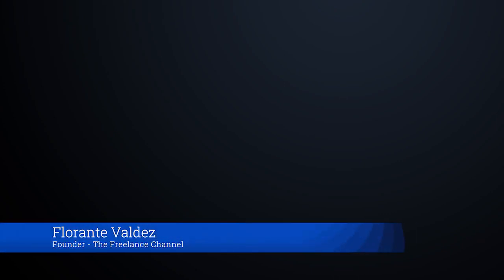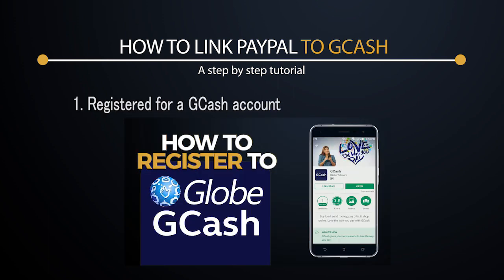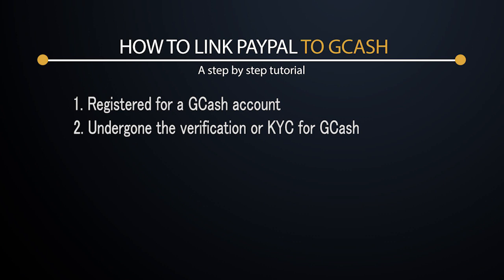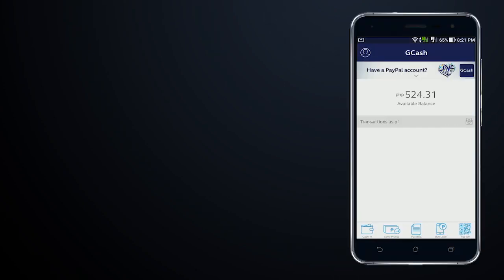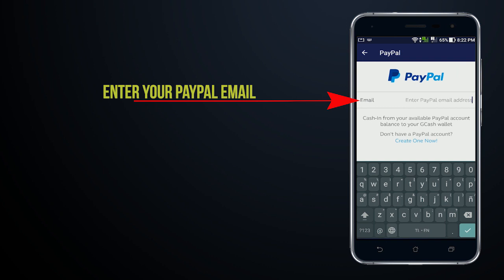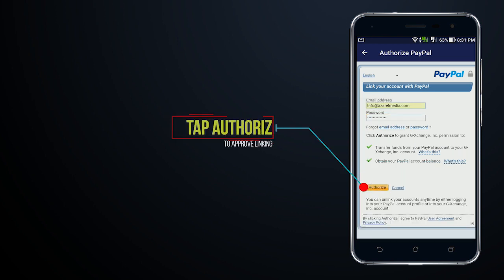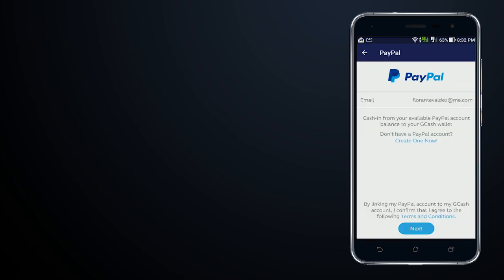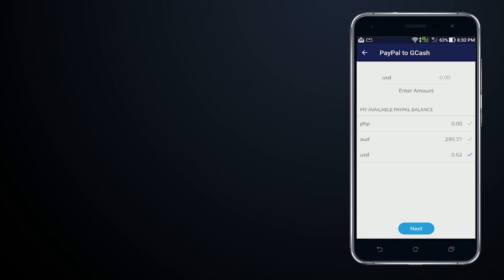GCash Tutorial: How to Link Paypal to GCash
Your first step to withdrawing your Paypal funds fast is to make sure you link Paypal to GCash. In this video, you'll learn the quick and simple step to connect the two accounts.